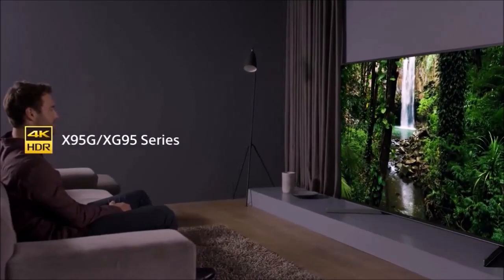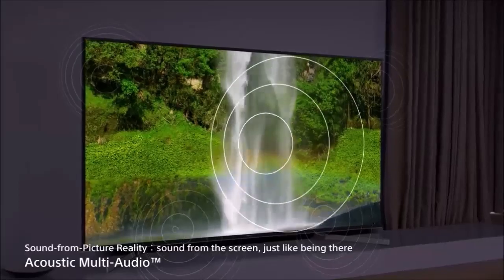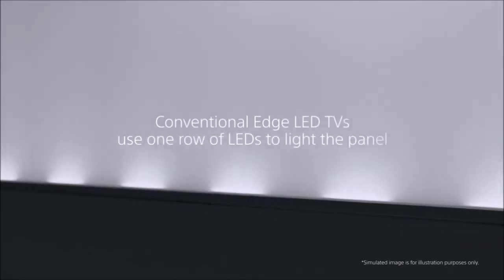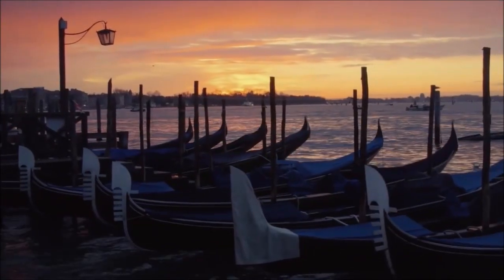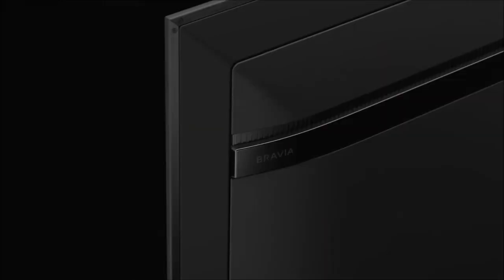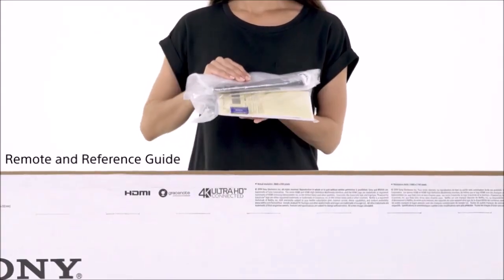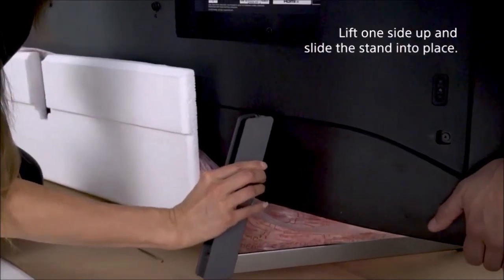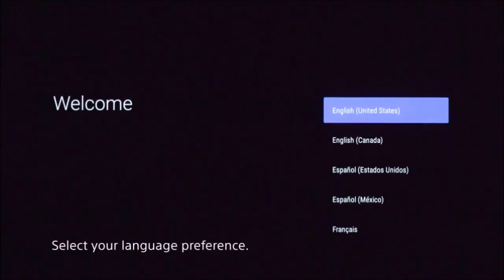Sony X950G review: the flagship TV killer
Succeeding the X900F, the Sony X950G sports identical looks. Nevertheless, it takes advantage of some new features, including the integration of both Google and Alexa voice assistants. The image quality is still top-notch, thanks to the excellent contrast ratio. On the other hand, the viewing angles aren’t that great and light uniformity could be better.

Sony X950G